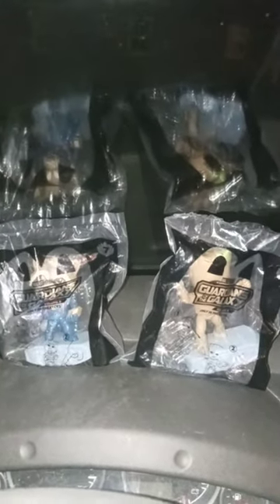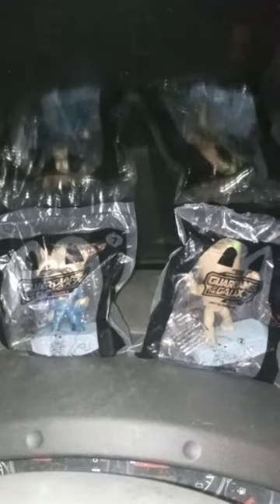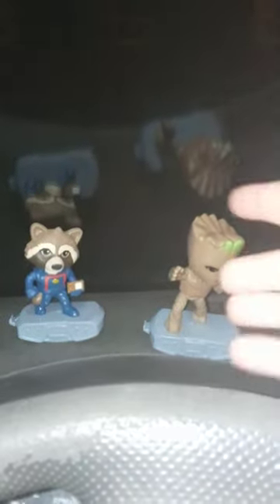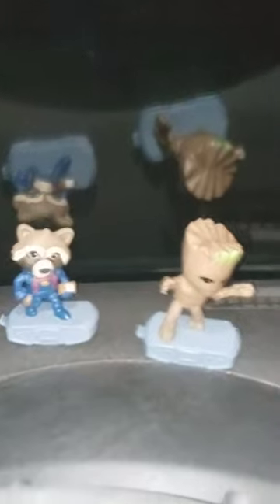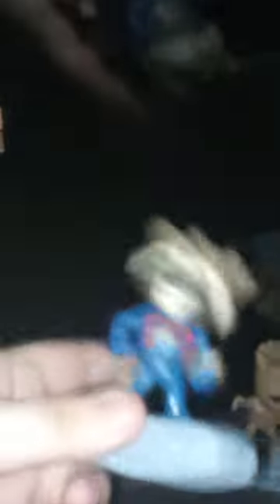Marvel Guardian of The Galaxy Vol 3 Happy Meal Toy 7 & 8 Unwrapping